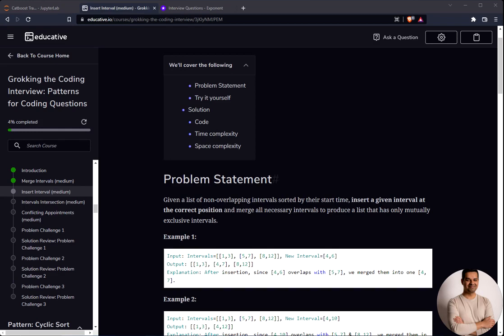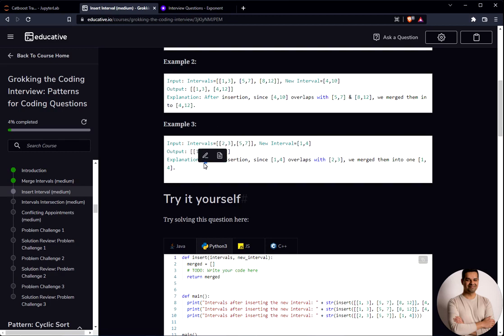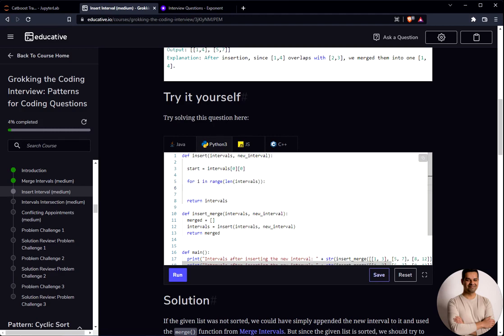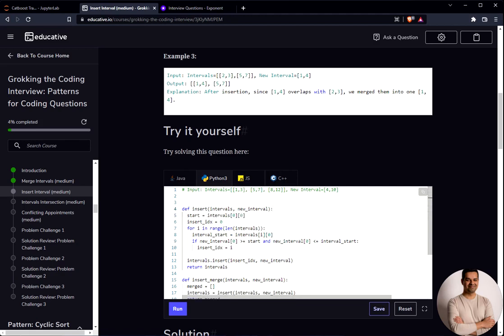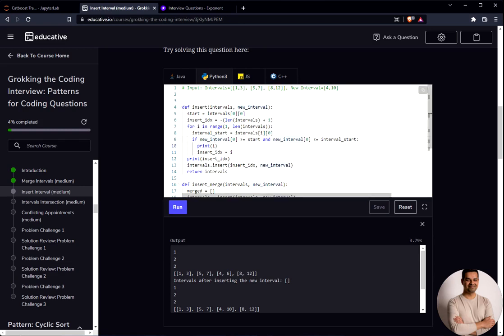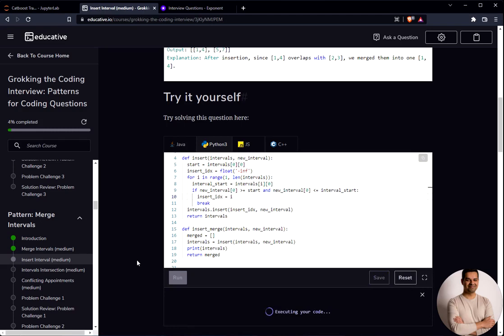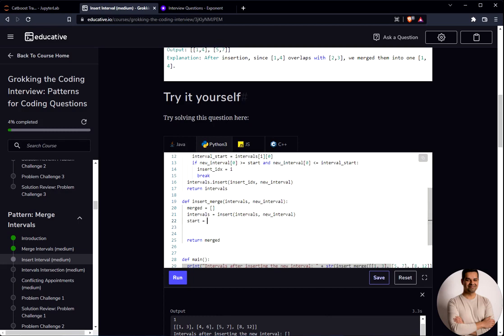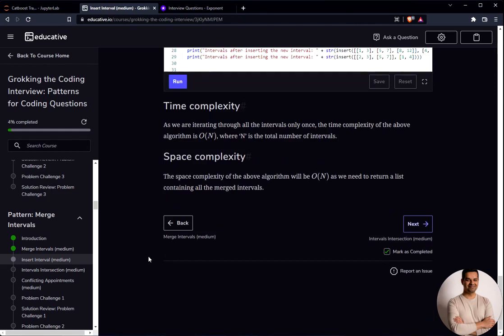Grokking the Coding Interview - Insert Intervals - Interview Prep